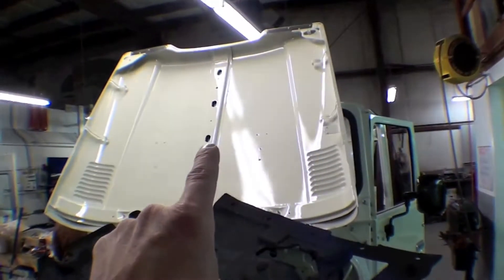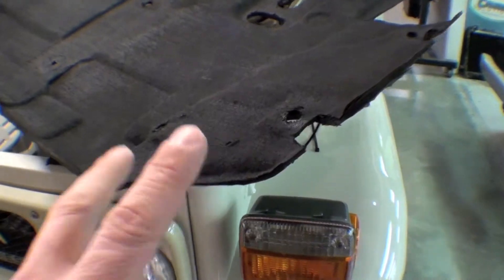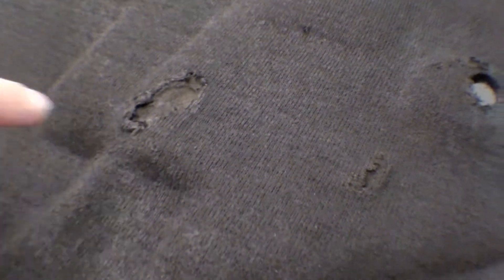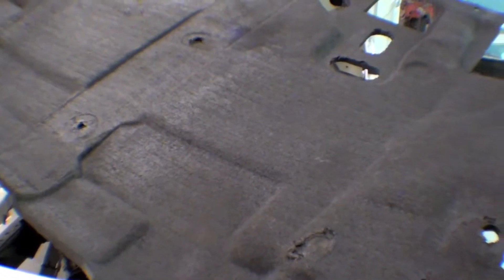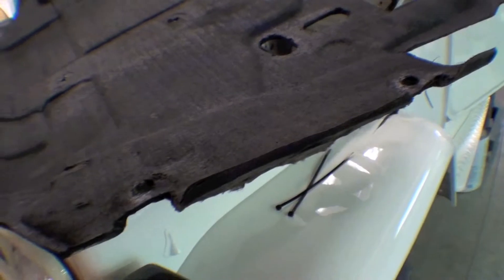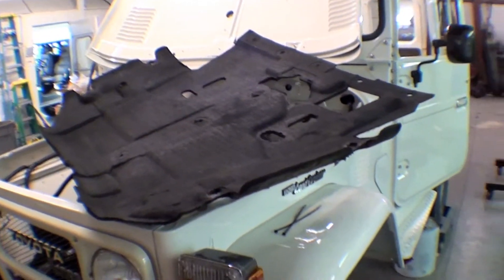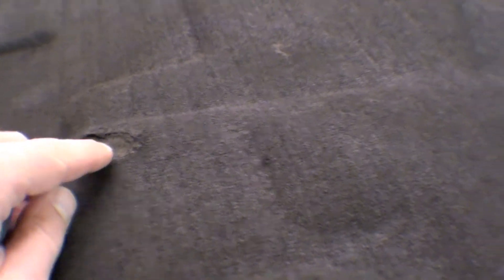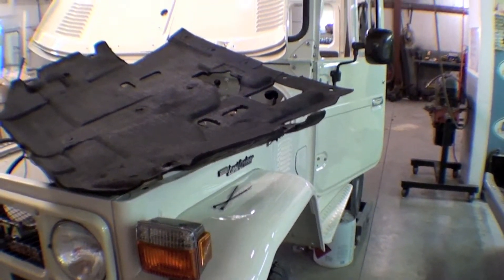Restoration BJ42 LX- Italy | Video 195